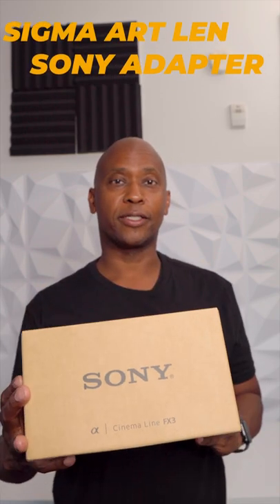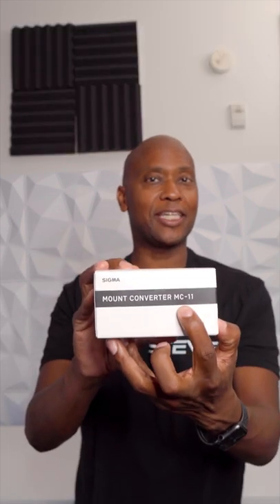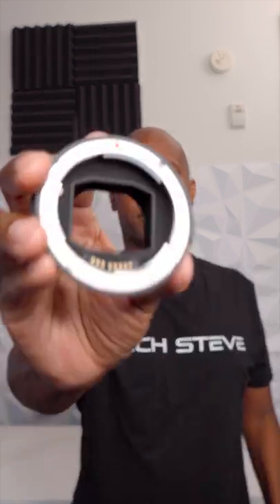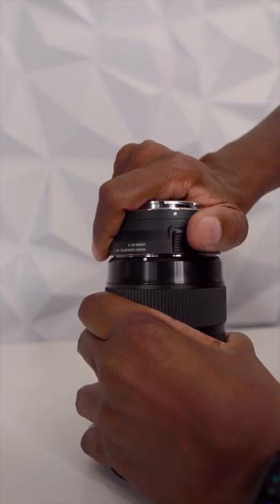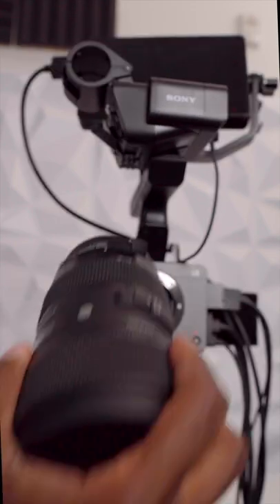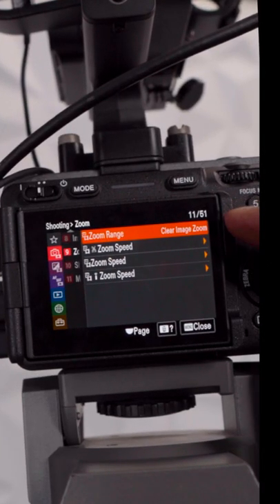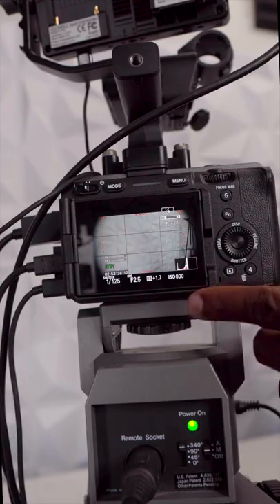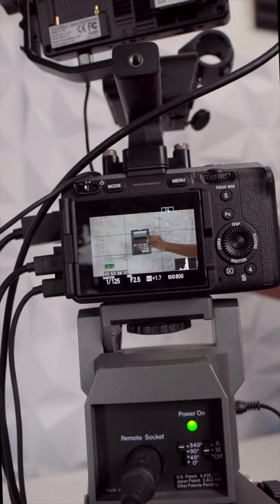Fit Sigma Art Canon EF Lens On Sony Camera With E-Mount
Sigma MC-11 Adapter
Sigma 18mm-35mm Canon EF Lens
Sony FX-3 Camera